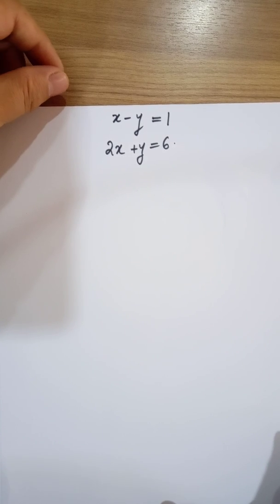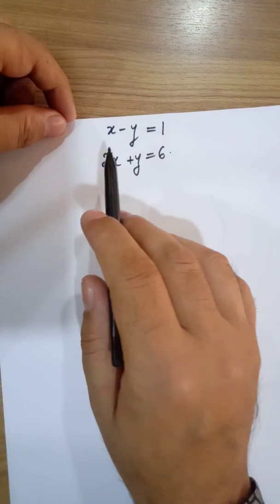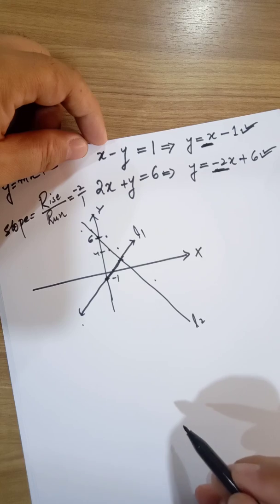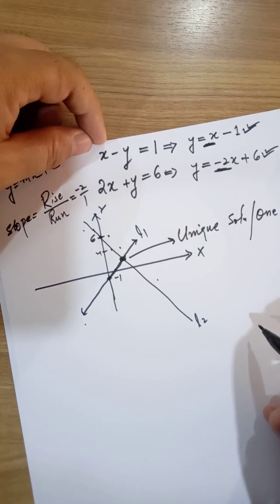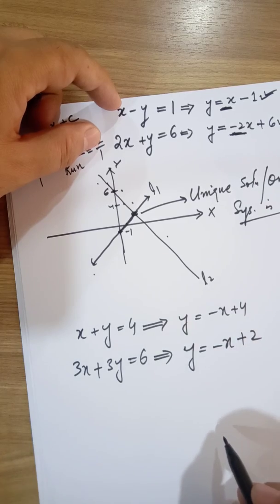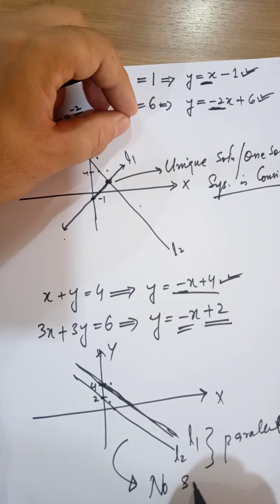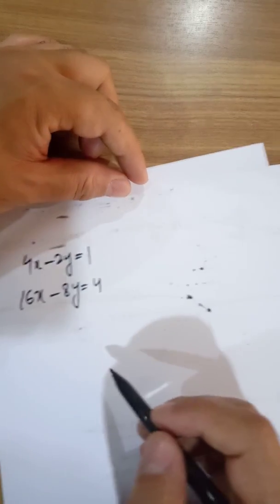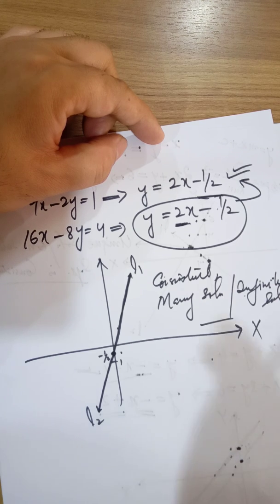Graphically and Algebraically Proves of Linear Systems | Chp#01| H. Anton | Linear Algebra.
Consistency Criteria by GRAPHS